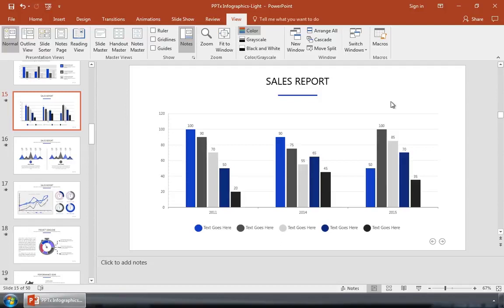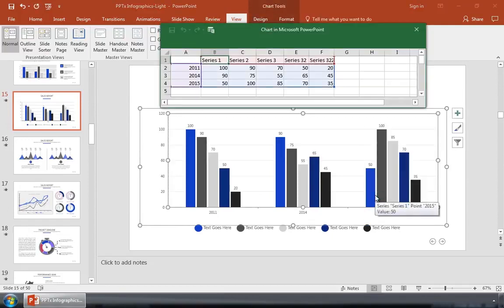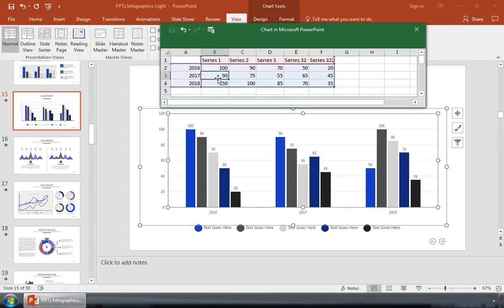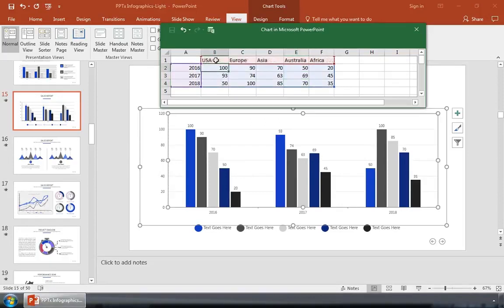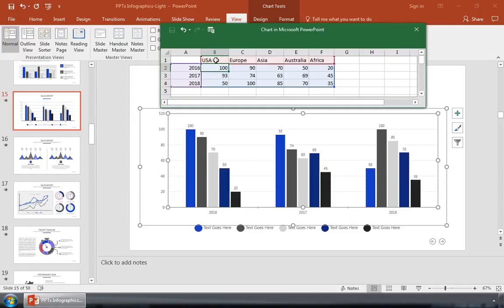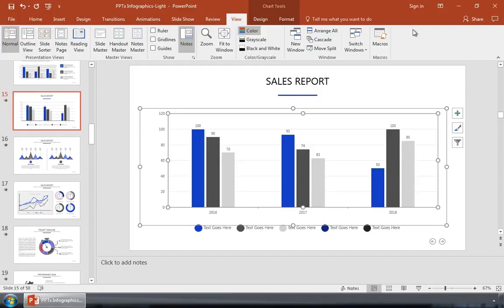How to Quickly Edit Creative Chart Template Designs in PowerPoint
Learn how to quickly edit creative chart template designs in PowerPoint.

Charts and graphs can really help the audience understand data inside in your PowerPoint presentation. It's easier to show data with a single well-constructed chart than to just overwhelm the audience with raw data.

 In this tutorial you'll learn how to make a chart in PowerPoint by editing PowerPoint chart templates.  We'll start with an open PowerPoint chart template. Then, we'll show you how to open the Excel data sheet view to make changes to your chart data.

Next, we'll also go over how you can resize and adjust the updated information including how you can adjust the text and headers on your PowerPoint chart.  You'll even learn how to exclude part of your data, if you wish to do so.

Once you've learned how to make a chart in PowerPoint we'll share more PowerPoint tutorial resources that may help you to create better PowerPoint charts.

Once you know how, it's really easy to update and customize these charts as you saw in this tutorial. Here's a link to our step-by-step written tutorial that goes along with this video tutorial